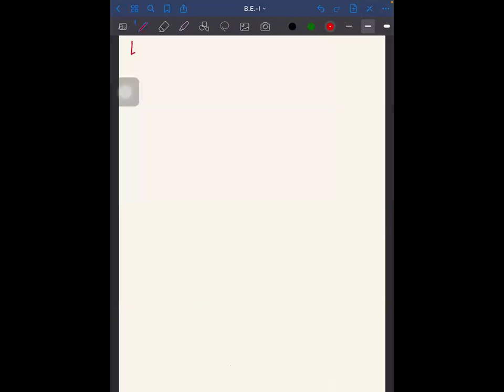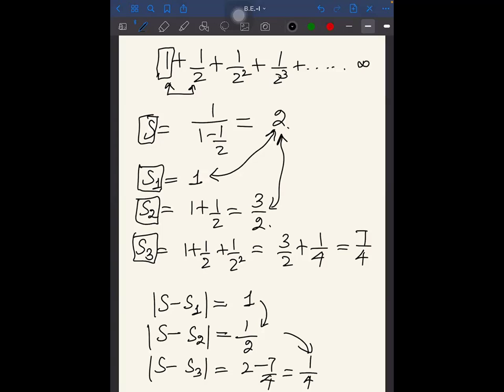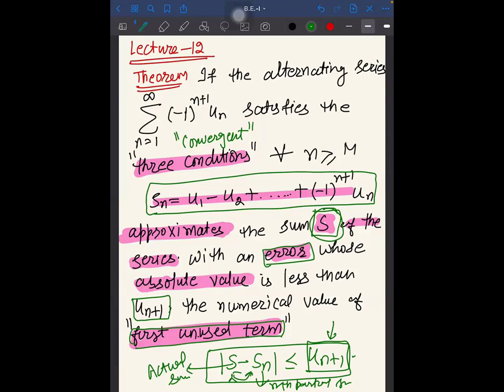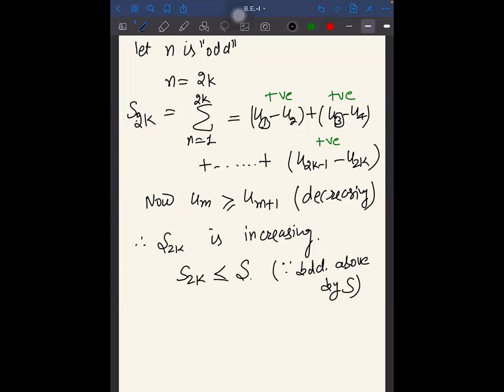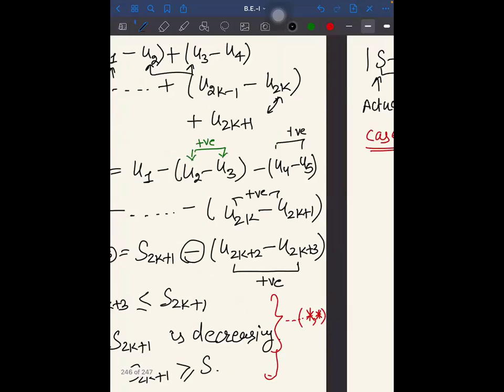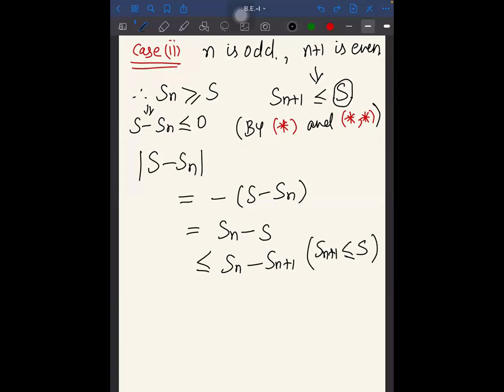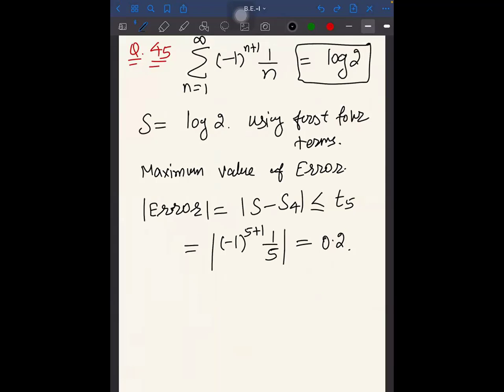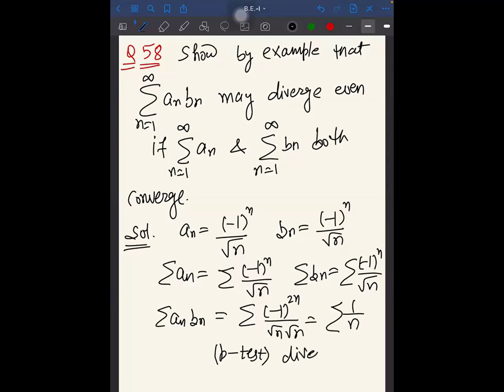Lec-12 | Proof of Alternating Series Estimation Theorem (Error Estimation)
This is the twelfth lecture of Mathematics-I (UMA003/UMA010) of B.Tech first year. In this lecture, proof of alternating series estimation (error estimation) has been covered and related problems have been solved.